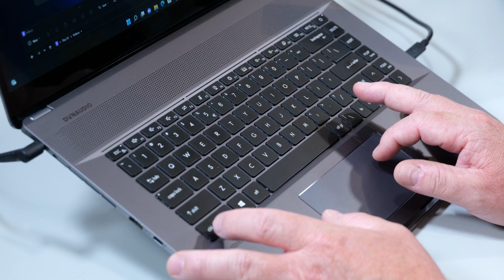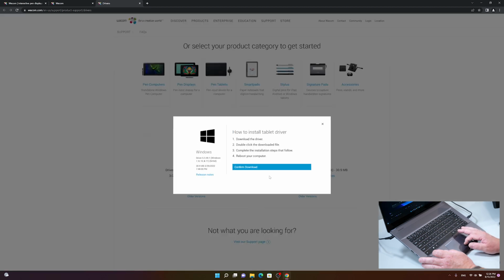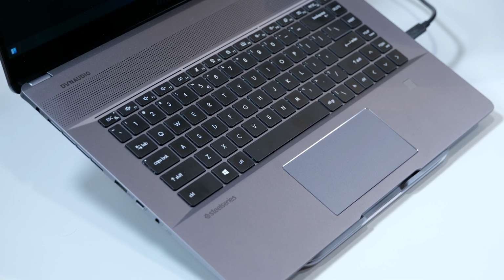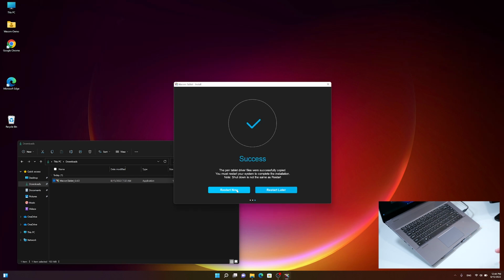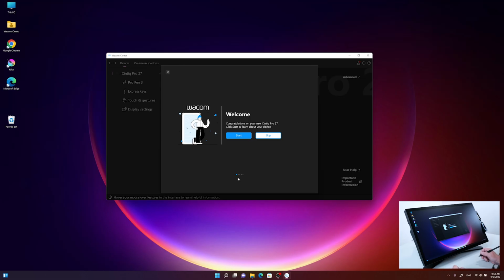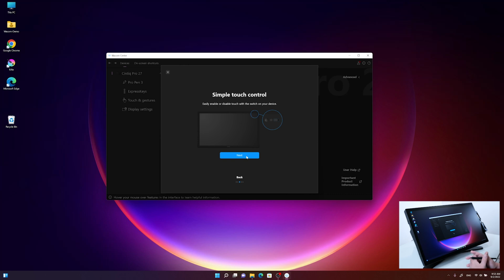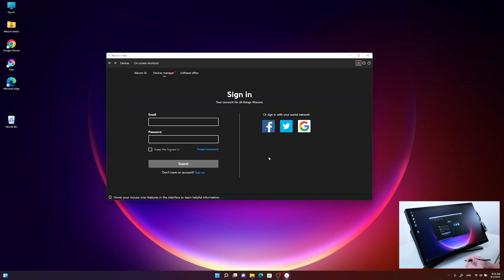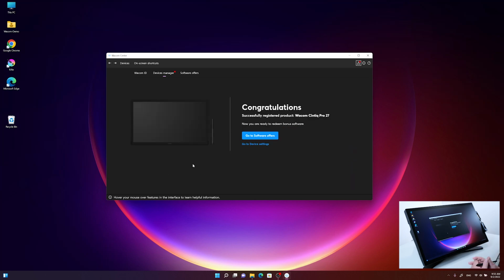ワコム｜Wacom Cintiq Pro 27 - セットアップ方法（Windows）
Windowsでのタブレットドライバのダウンロードやインストールの方法など、Wacom Cintiq Pro 27のセットアップ方法を説明します。